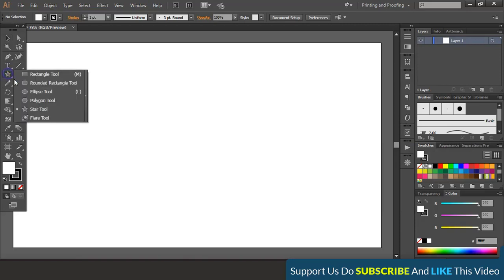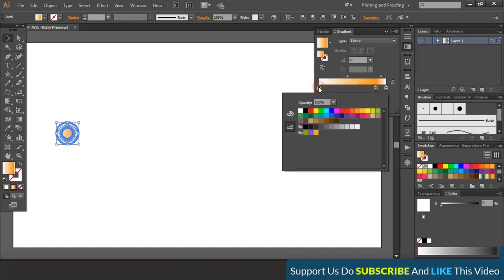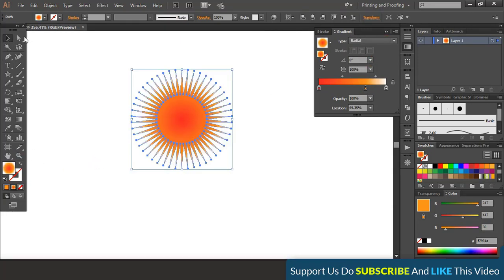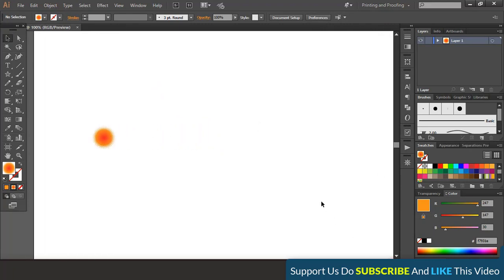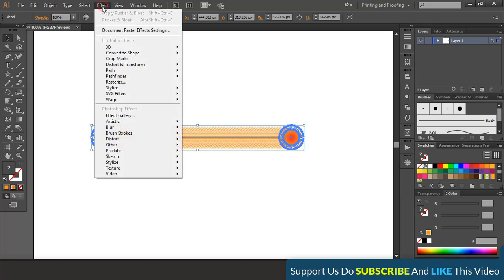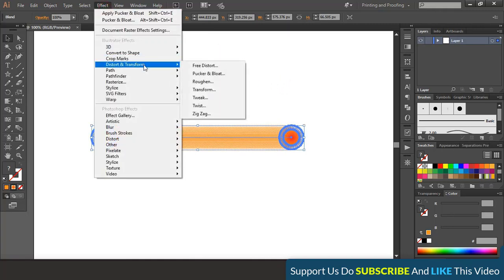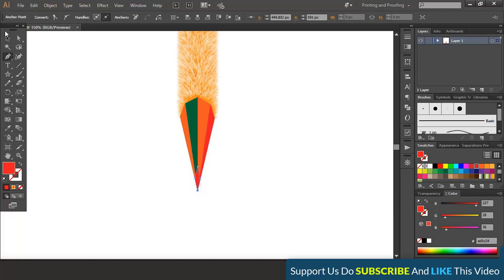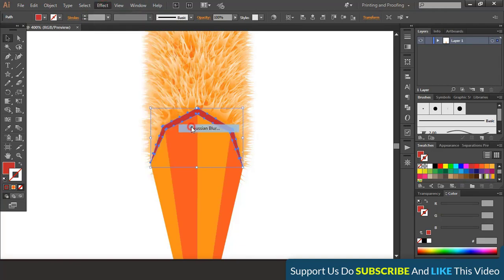Hairy 3D Cartoon Design || Hairy fur effects and product design tutorial in Illustrator cc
Checkout the link how to make a professional logo design.
Logo design Tutorial in Adobe Illustrator cc 2019